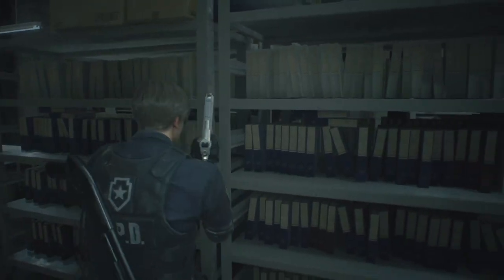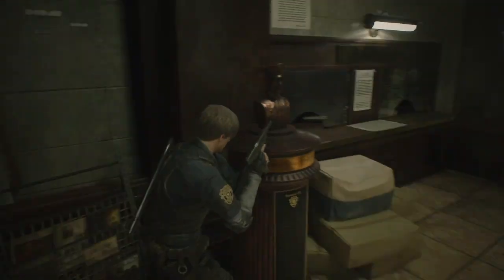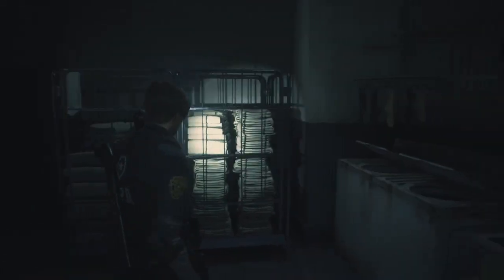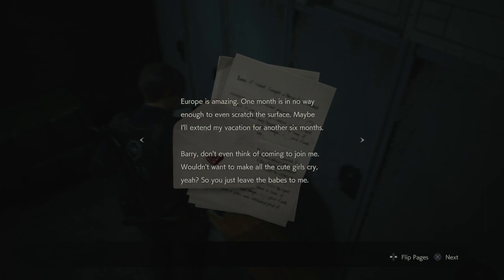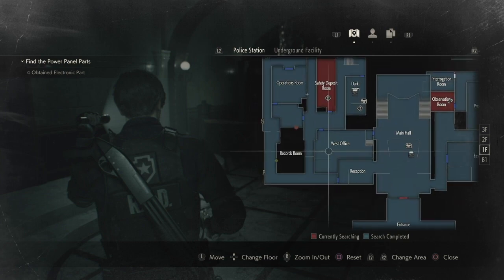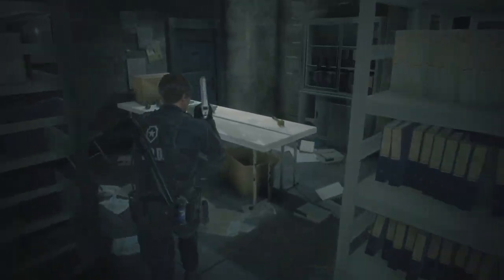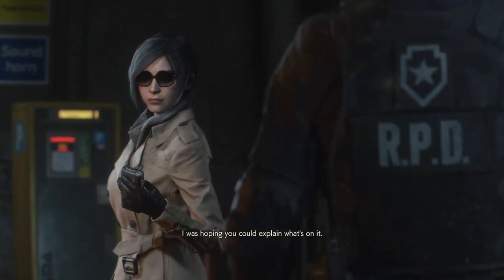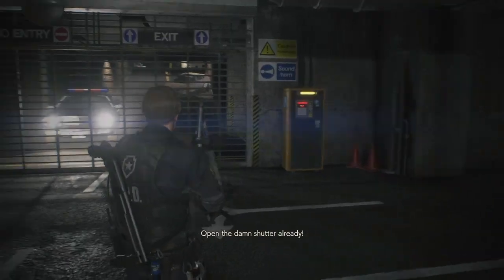LEAVE ME ALONE TYRANT!! - RESIDENT EVIL 2 REMAKE Walkthrough Gameplay Part 6 (LEON)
Resident Evil 2 (RE2) Remake Gameplay Walkthrough Part 6 includes Leon's Story. Today the biologically engineered supersoldier Tyrant won't leave me alone for a moment's peace as he pursues Leon. S. Kennedy the entire way through the Police Station, will he escape his clutches, well you'll just have to watch to find out. My Resident Evil 2 Remake Walkthrough will feature the Full Story Campaign. This Resident Evil 2 Gameplay Walkthrough will include all your favourite parts from the original: Racoon City, The Police Station, The parking garage, The sewers,  Leon S Kennedy, Claire Redfield, Ada Wong, Tyrant, Hunk, Dogs, Mr. X, Alligator Boss, Claire Story, Leon Story, Zombies, Lickers, PS4, Single Player, Weapons and some additional content not previously in the original story, right through to the Ending of the Single Player Story!

Based on the original PlayStation-console release of 1998, Resident Evil 2 has been entirely rebuilt from the ground, up for a deeper narrative experience. Follow S Kennedy Leon, a rookie police officer who went on to become one of the series' most beloved characters. Or step into the shoes of Claire Redfield, On the hunt for her missing brother, college student Claire finds herself stranded in Raccoon City as hordes of the undead begin to overrun the streets.  and watch the events unfold from both characters’ perspectives.

Intro/outro music
Tobu: Candyland